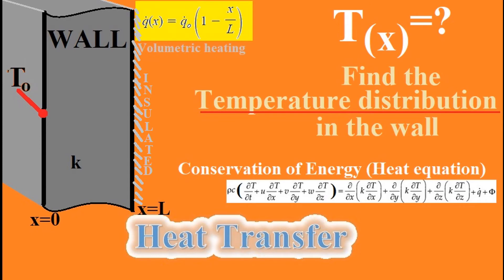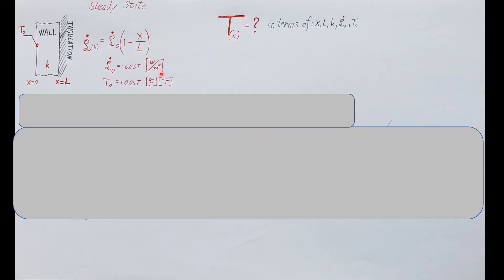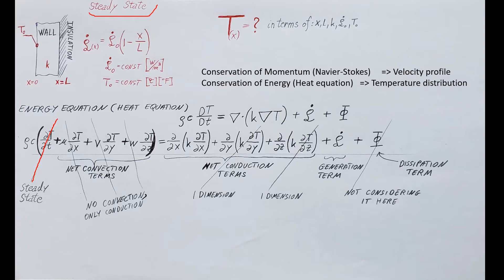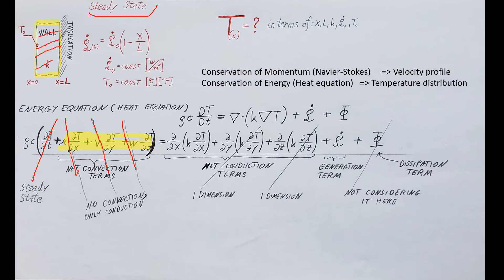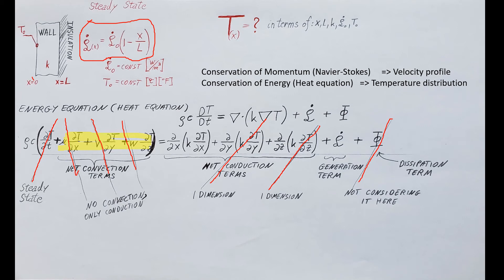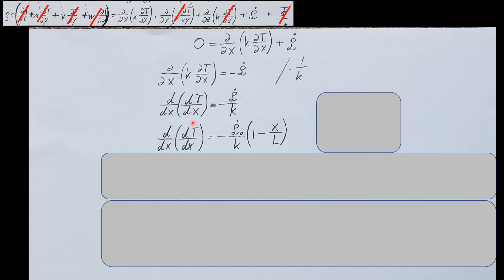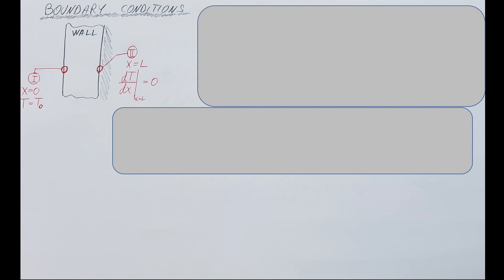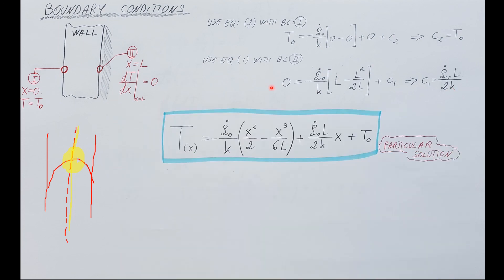The exposed surface of a plane wall of thermal conductivity k is subjected to microwave radiation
The exposed surface (x = 0) of a plane wall of thermal
conductivity k is subjected to microwave radiation that
causes volumetric heating to vary as:
q=qo * (1-x/L)
where qo (W/m3) is a constant. The boundary at x = L is
perfectly insulated, while the exposed surface is maintained
at a constant temperature To. Determine the temperature
distribution T(x) in terms of x, L, k, qo, and To.

Use the conservation of energy (heat equation) to solve the one dimensional conduction problem